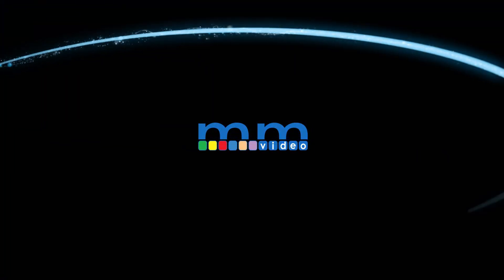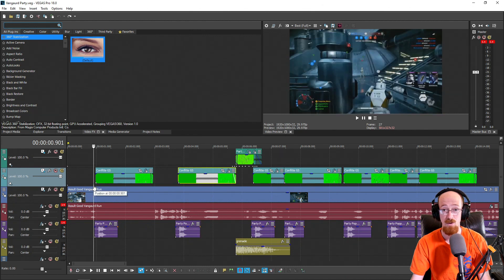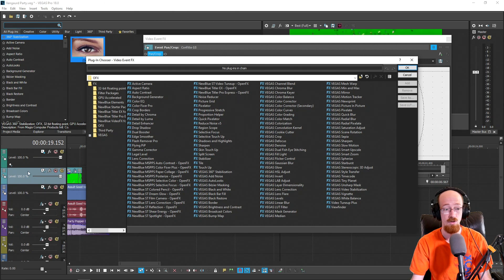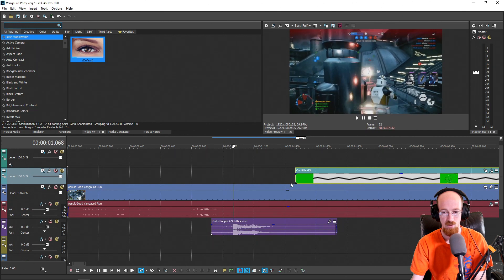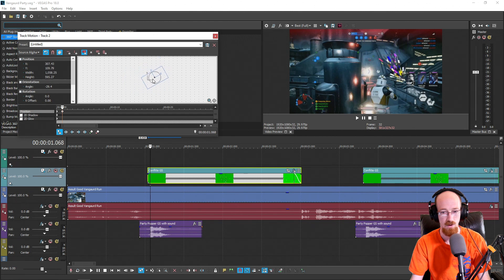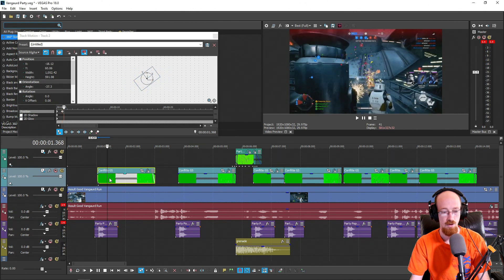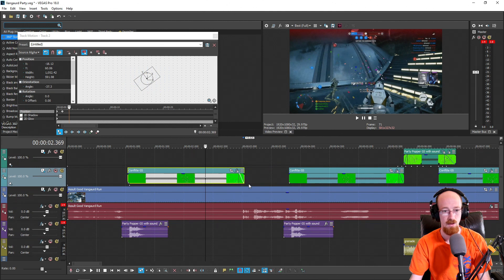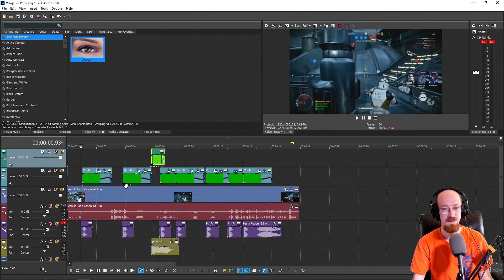MMTV: MAGIX VEGAS Pro - Add Green Screen Clips Fast | Eric Burgess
Eric Burgess shows how to quickly key out a green screen clip and place it in your edit.